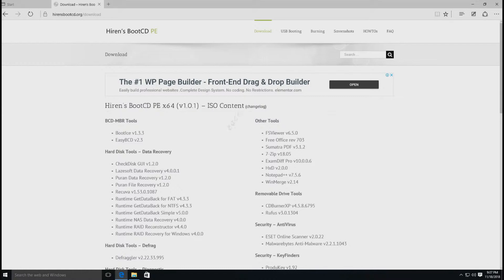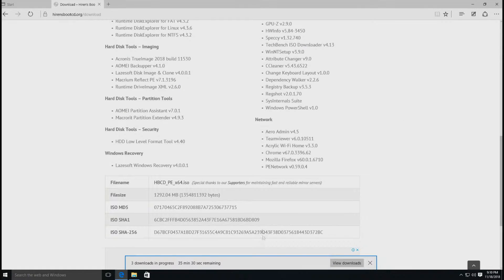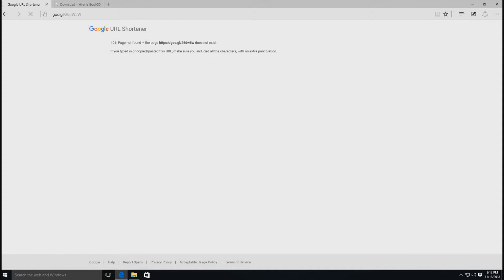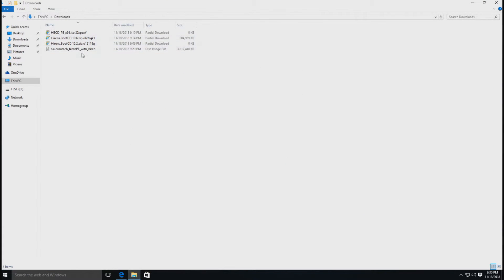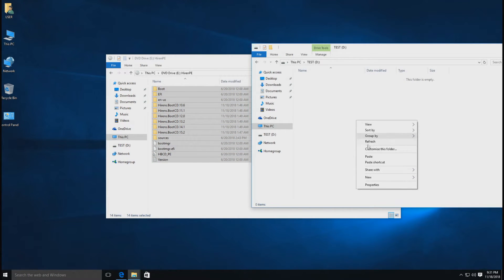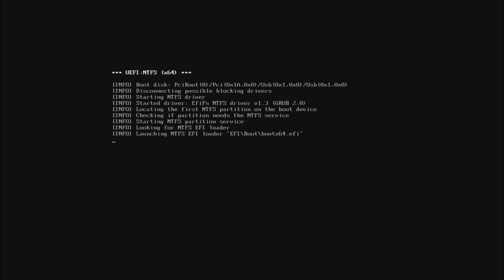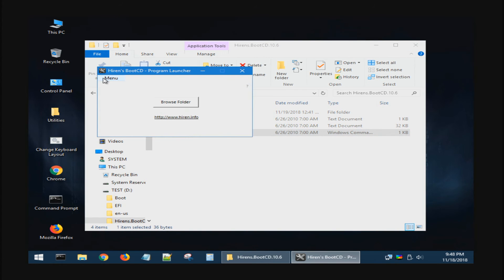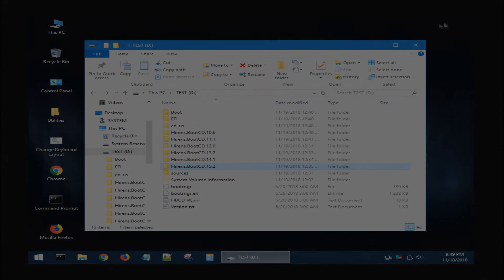Hiren's BootCD PE10 เพิ่มยูทิลิตี้ในเวอร์ชั่นเก่าเข้าไปด้วย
- ทำ Hiren's BootCD PE10 ให้ใช้ยูทิลิตี้ในเวอร์ชั่นเก่าได้ด้วย
- อ่านบทความเกี่ยวกับคอมพิวเตอร์เพิ่มเติมได้ที่